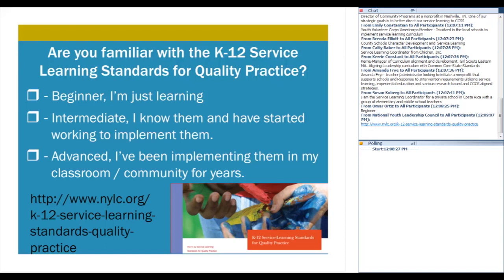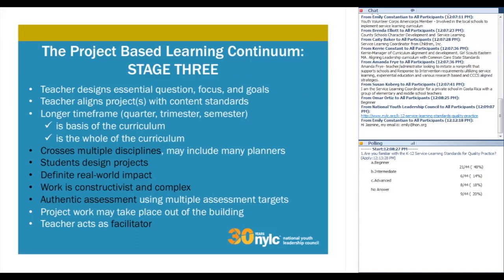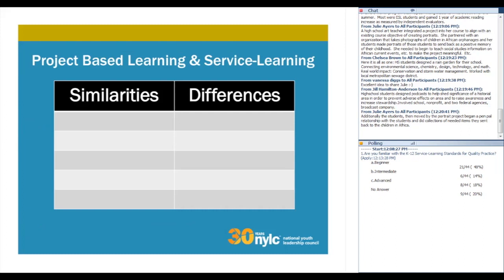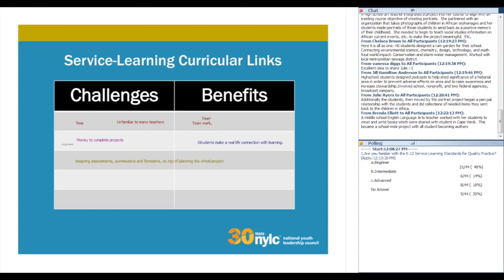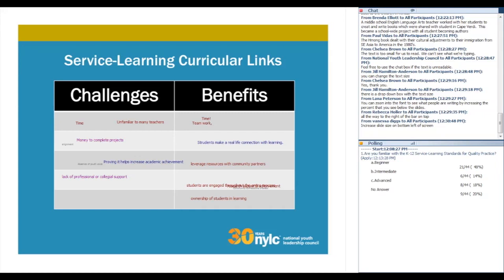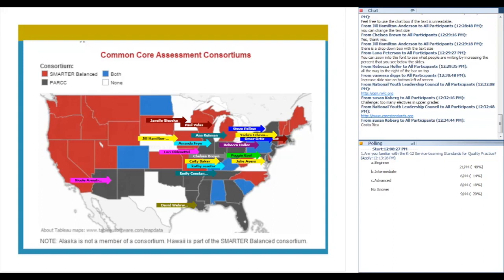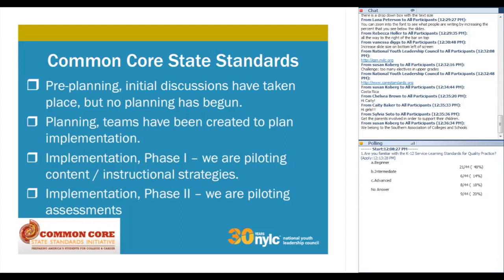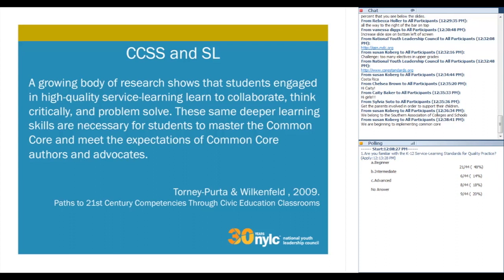Common Core State Standards & Service-Learning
CCSS challenge teachers to make shifts in their pedagogical methods. Students need to employ critical thinking to solve real-world problems. You will leave this webinar knowing how to leverage rigorous, relevant instruction to meet the challenge of CCSS through service learning.

Presented by Dr. Susana Valdés, National Youth Leadership Council.